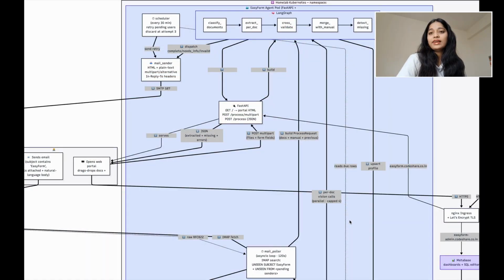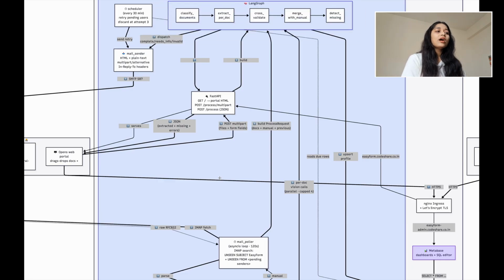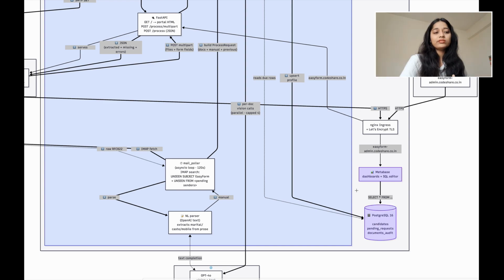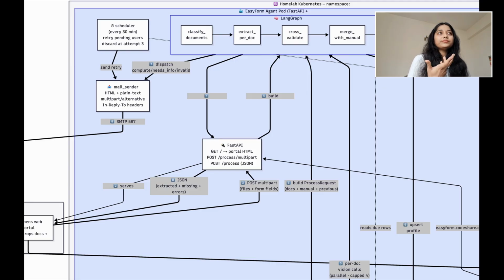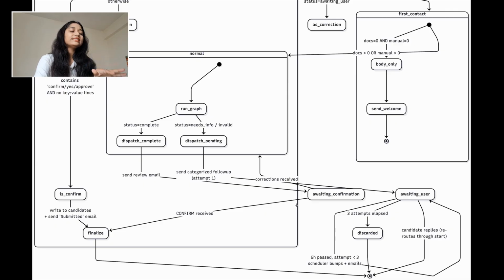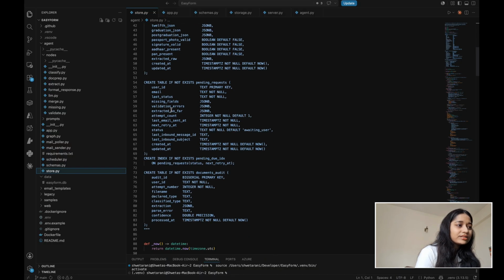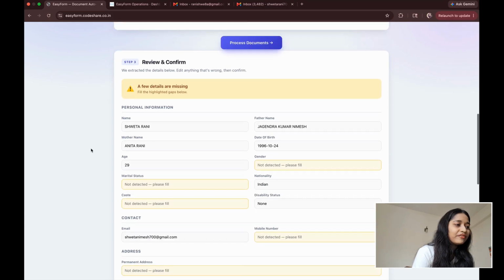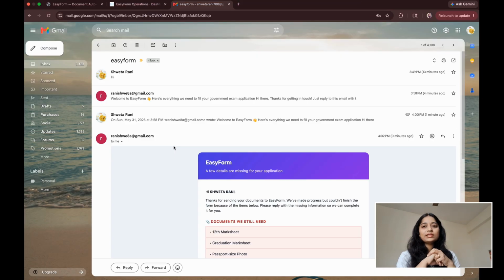I Built an AI Agent That Fills Govt Exam Forms From One Email | LangGraph + GPT-4o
In this video, I walk you through EasyForm — an AI agent I built that auto-fills Indian government exam application forms. Candidates just send one email with their documents (marksheets, Aadhaar, photo, signature), and the AI extracts every detail, follows up for anything missing, and submits the form — end to end, no manual data entry.

🔍 What's inside:
✅ Two ways in — send an email OR drag-and-drop on the web portal
✅ Full architecture walkthrough — FastAPI agent running on Kubernetes
✅ LangGraph 5-node state machine: Classify → Extract → Validate → Merge → Detect Missing
✅ GPT-4o vision + text for reading documents & parsing natural language
✅ Fraud detection via fuzzy-matching DOB & name across documents
✅ PostgreSQL (candidates, pending_requests, document_audit) + Metabase dashboards
✅ Deployed with nginx Ingress, cert-manager, GitHub Actions CI & Argo CD GitOps
✅ Live demo — watch the agent auto-fill a real application from a single email reply

⏱️ Chapters
00:00 Intro
00:03 What is EasyForm?
01:23 Architecture Walkthrough
12:16 Live Demo
16:30 Wrap-up

🛠️ Tech stack: Python · FastAPI · LangGraph · GPT-4o · PostgreSQL · Metabase · Docker · Kubernetes · nginx · cert-manager · GitHub Actions · Argo CD

💬 Got questions about the build, or ideas for what the agent should handle next (visa forms? college admissions?) — drop them in the comments!